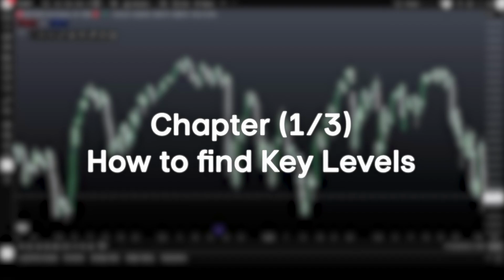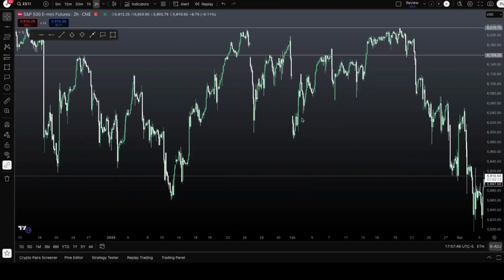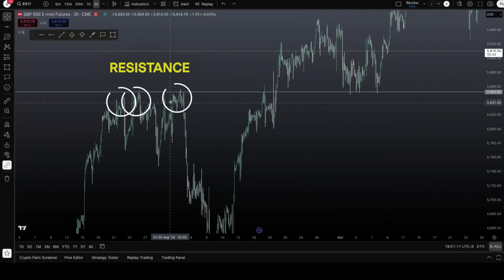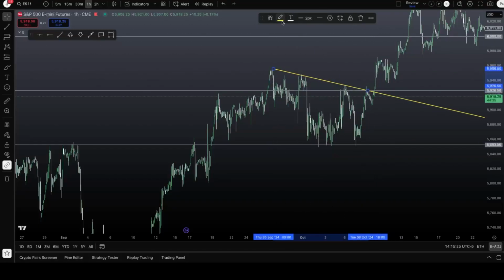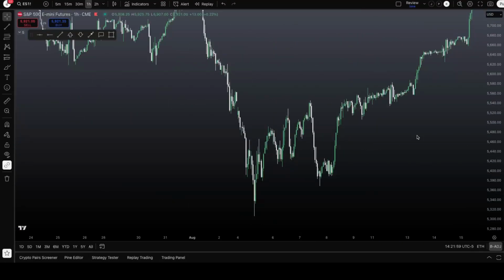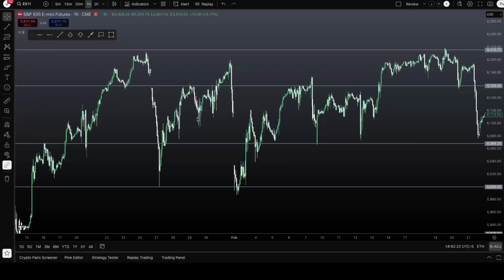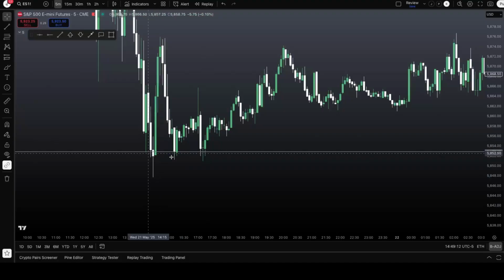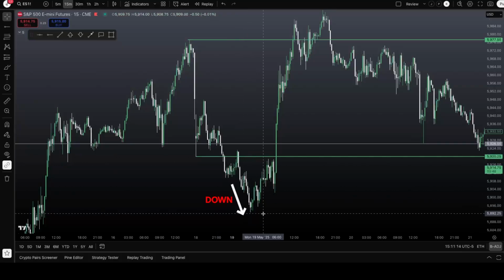Use This Exact Strategy to Find Key Levels: Charting and Price Action Basics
This strategy works, no matter what you’re trading.

Whether it’s stocks, futures, crypto, or forex… understanding how to find and trade key levels gives you a massive edge.

In this video, we break down the exact method we use to get more clarity, cleaner entries, and higher conviction across any ticker. This isn’t a setup, it’s a system.

What you’ll learn:

How to find the right levels that actually matter

How to build trades around those levels

Basic price analysis skills that elevate your decision-making

Watch this if you want to trade smarter, not harder.

Chapters:
00:00 - Intro
00:37 - How to Find Key Levels
07:26 - How to Trade Key Levels
10:43 - Price Analysis Basics